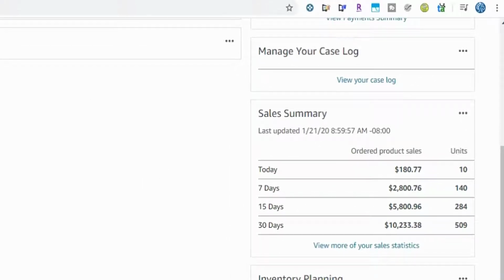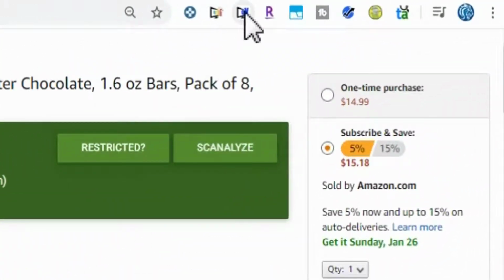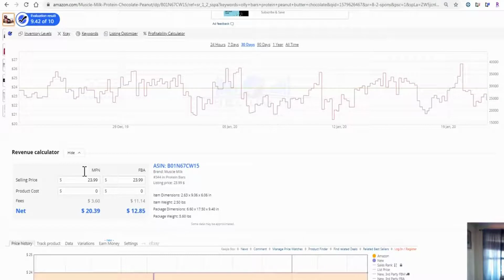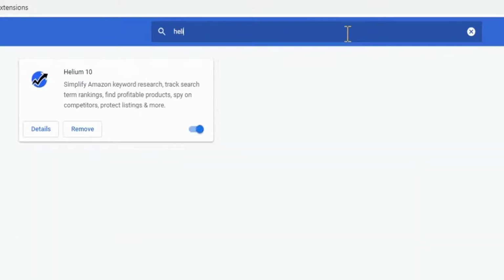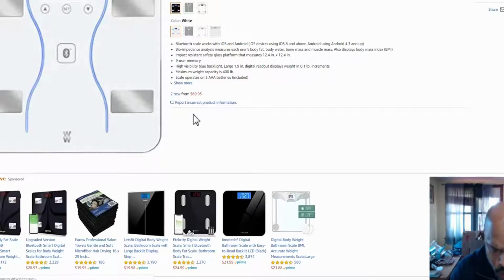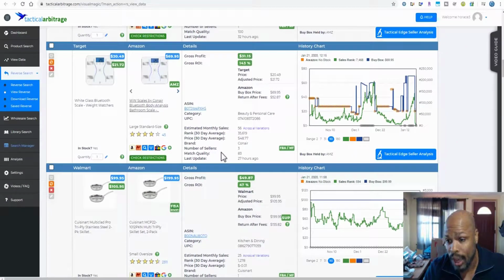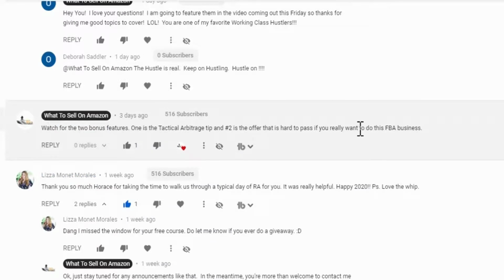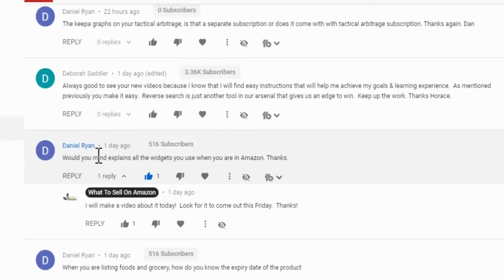Amazon arbitrage tools that I use, explained.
In this video i will explain the tools, widgets, extensions that I use that allow me to find products that I can buy and sell on Amazon FBA for a profit.

You will want to watch this video all the way to the end , where a couple bonuses are, one product sourcing for making a profit, and also an offer for those that want to move forward with their FBA business. Text "Working Class Hustlers" to 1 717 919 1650.

I may get a cup of coffee out of it.

To make that 10,000 dollar a month you need to hustle and use the tools as described, do the sourcing , sending in the products to Amazon warehouse regularly. Feed the beast!

We do appreciate the value of your time watching my videos and commenting. Thank you very much.
On this channel I help people learn the skills of selling on Amazon using the Amazon platform with retail arbitrage. We are bringing in some online arbitrage as well because that is important. Before we even get started you need to be clear on why you would do that in the first place. Because if you don't have your why together there is no amount of teaching that will do you justice. Watch my videos for the encouragement and help you find your why.

Direct Link For Profit Calculator:

By using these links will help support my long hours of work so I can continue to make videos for you.
I receive a referral fee when you use some of these links. The referral fee is figured into the price which is unaffected whether you click from here or any other website and in some cases you may even receive a discount. Possibly receiving a commission by making recommendations I m required to place these disclosures that say this is a paid for video.

Mic: This is the link to my condenser MIC that I use when I do my screenshare.

Zoom Audio External Recorder